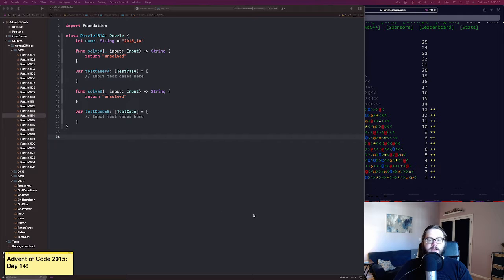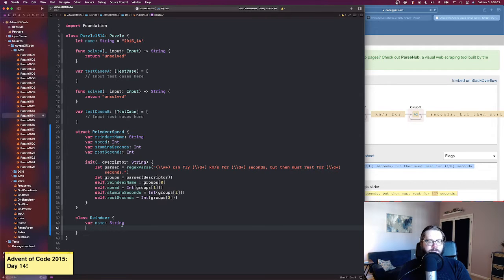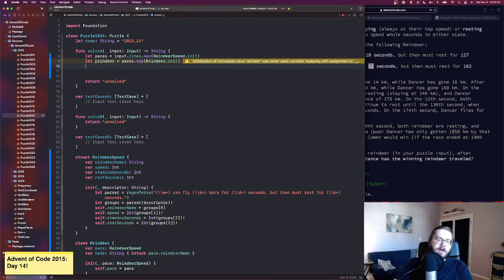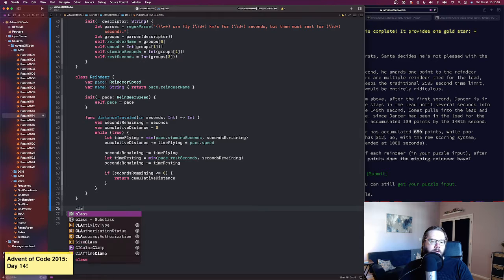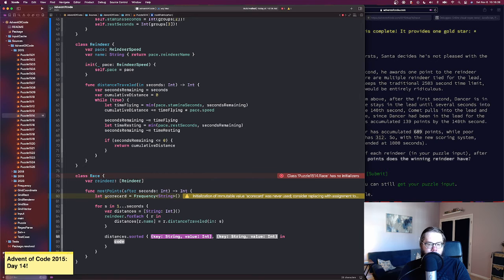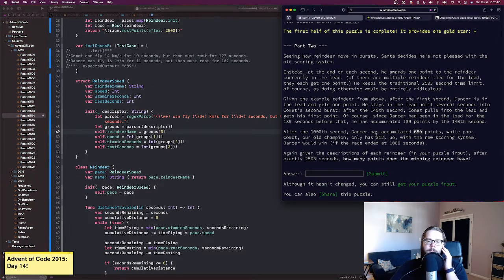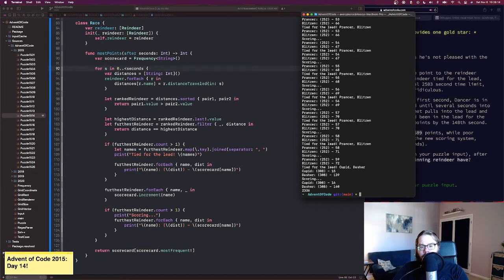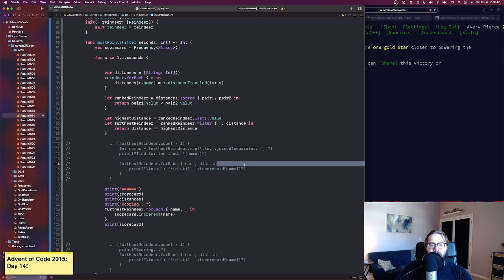Advent of code 2015 day 14